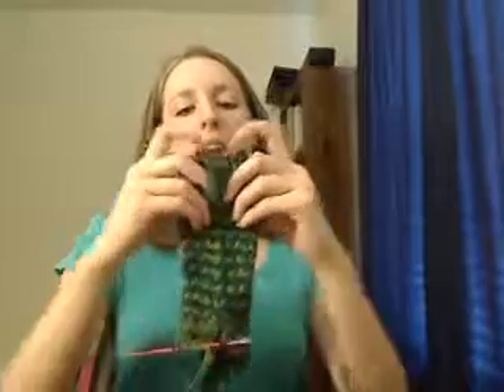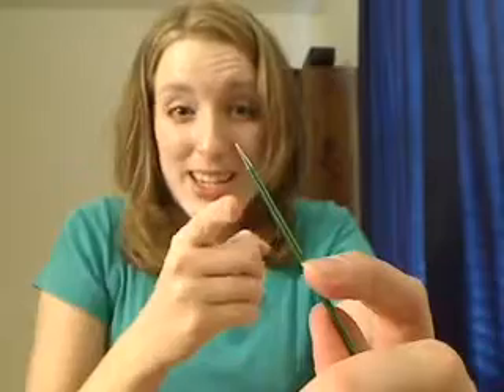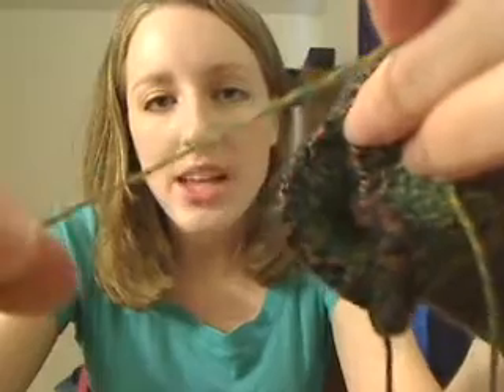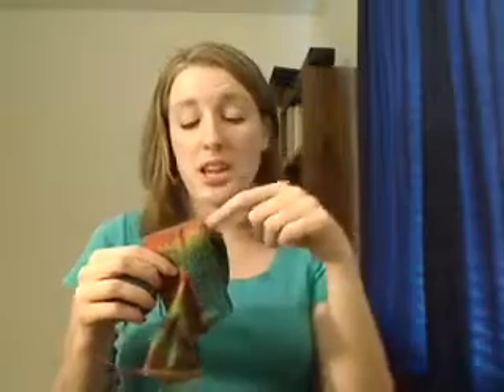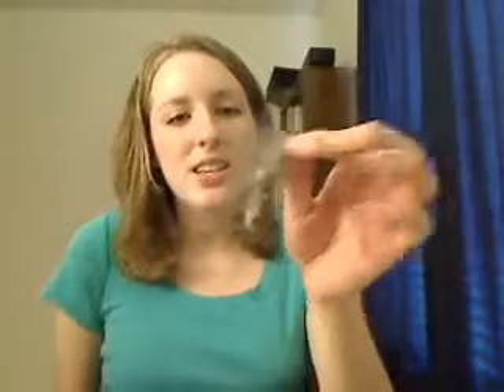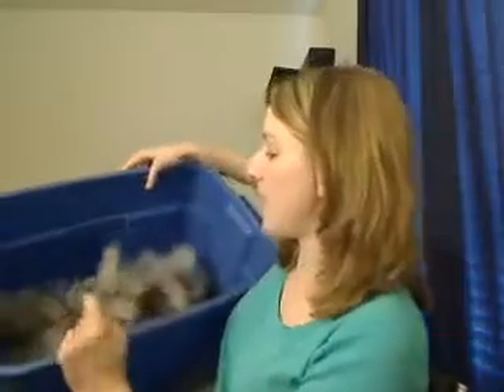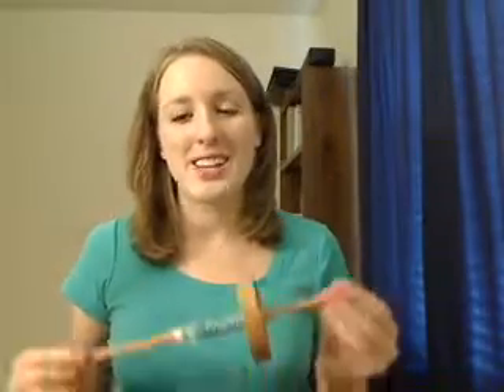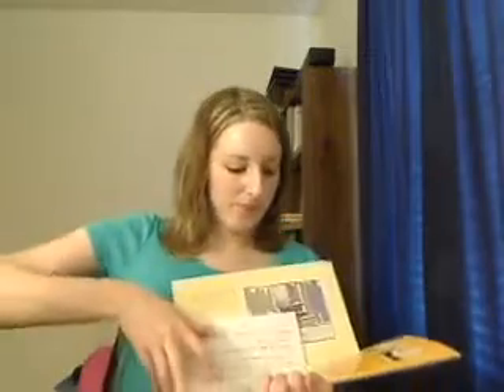Episode 34 - A Little Late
I was nap-attacked last night, so I'm actually recording during daylight hours.  Better late than never!